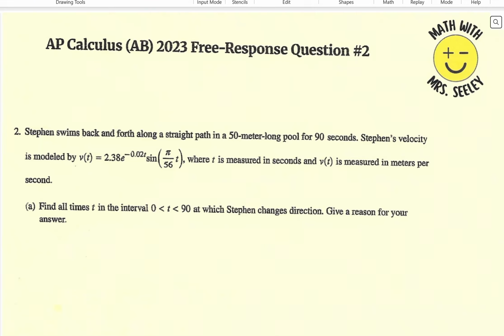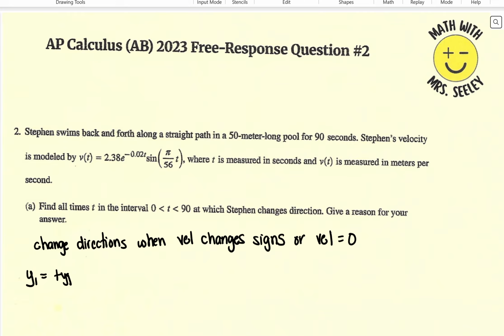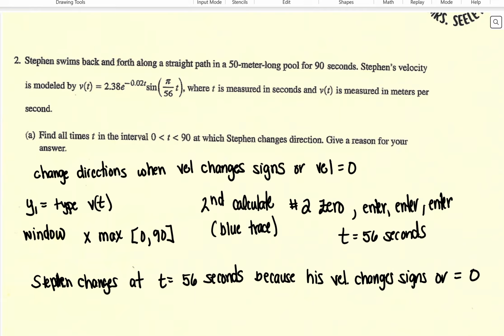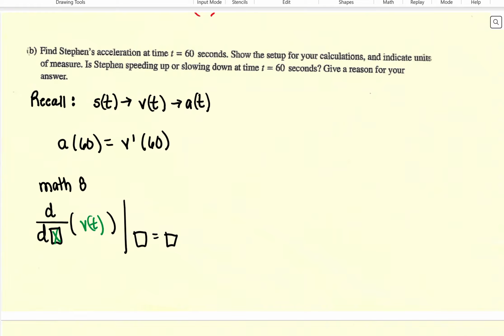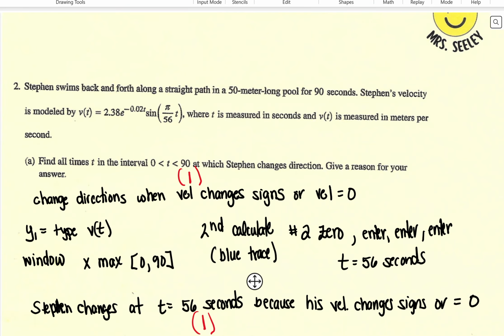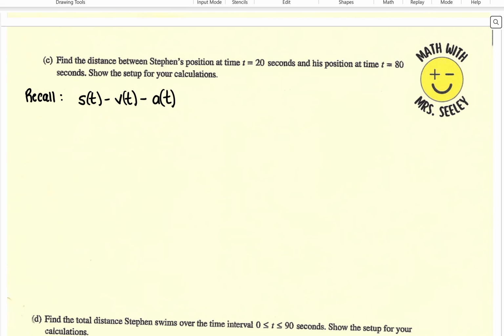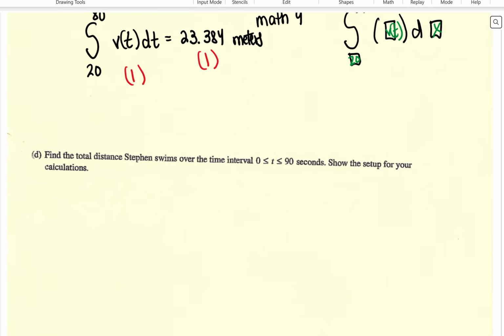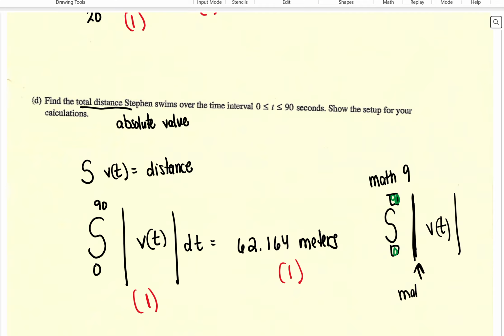AP Calculus (AB) 2023 Free Response Question #2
Prepare for the AP Calculus Exam with this 2023 Free Response Question #2 that is simplified into detailed and organized steps!

AP Calculus, AP Calculus (AB) Free Response 2023 Question 2, AP Calculus Exam Free Response Questions ,